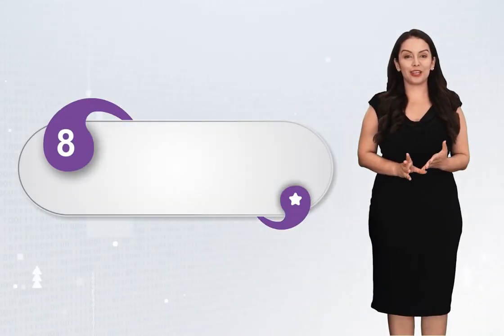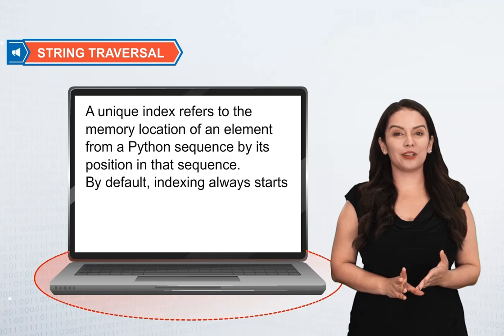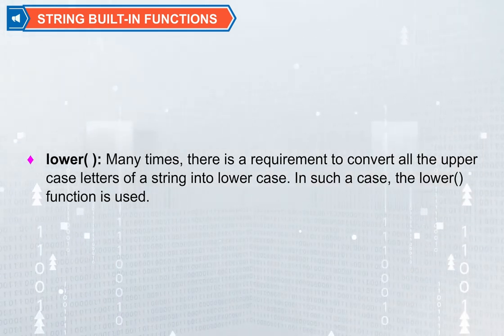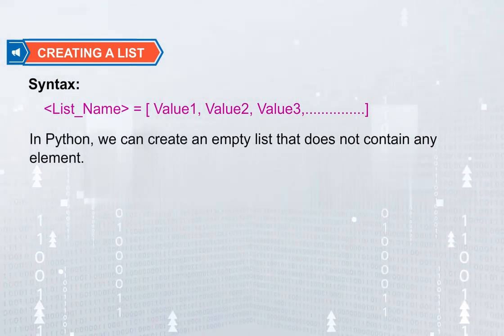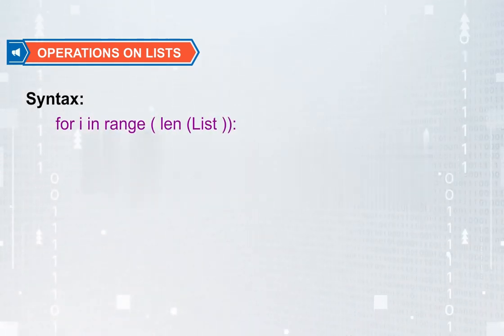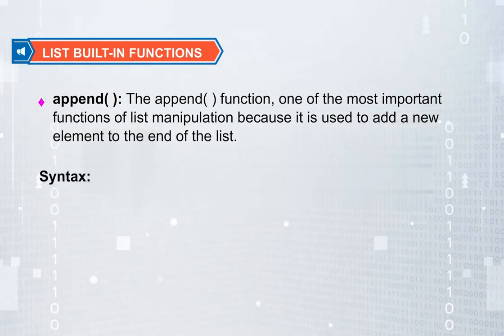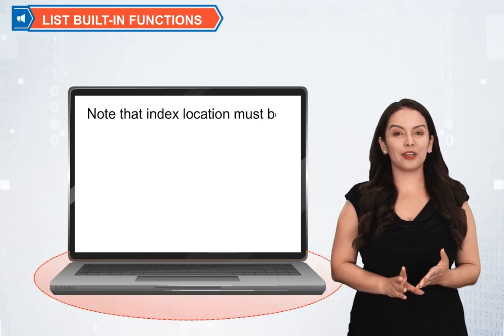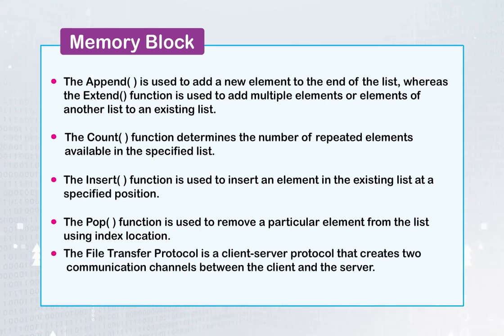My Search Class 8 Chapter 8 Strings and Lists in Python